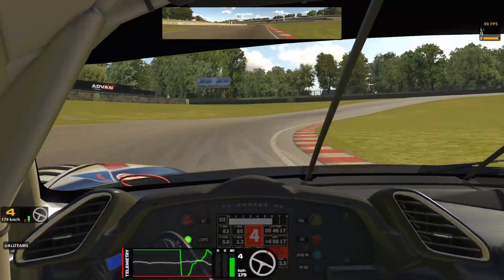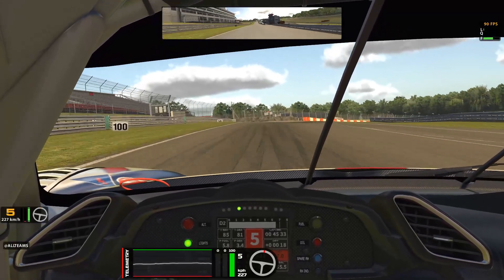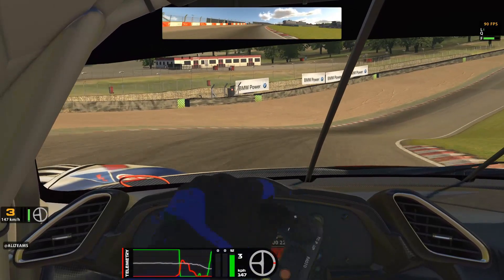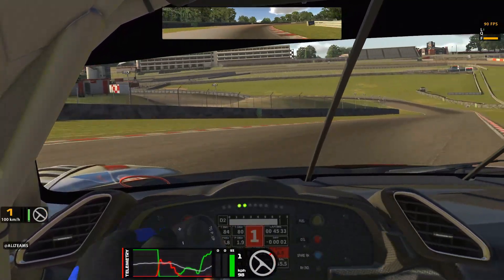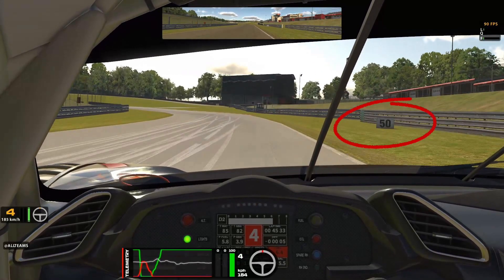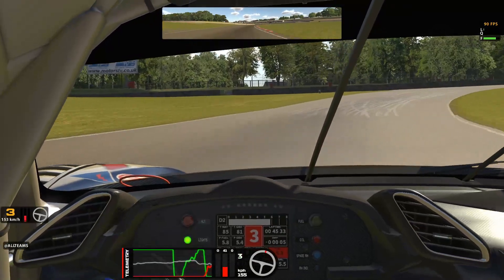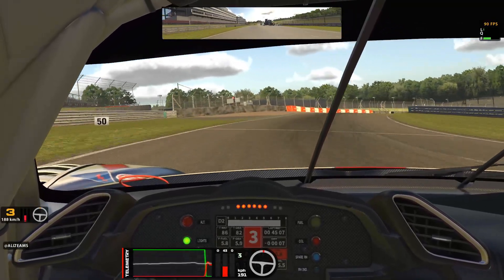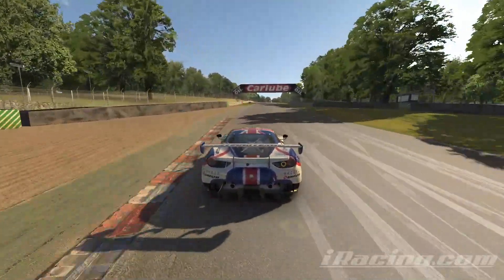iRacing | Ferrari GT3 Fixed Brands Hatch Indy "Quick" guide | Season 4 is Here!!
A new guide series following the Ferrari GT3 Fixed setup tracks for season 4 2020 Iracing!

A very quick hot lap guide for Brands Hatch Indy, and what I mean by quick is the length of the video.

Fastest Quali Fuel Lap 0.45.07

This video is to show you braking points to help navigate the track and find your own time around here. I am not the fastest but I can show you how to get round consistently

Using Thrustmaster T300rs with Ferrari F1 wheel rim
Thrustmaster TLCM pedals
Next Level Racing GT Track rig
Abruzzi Sim Racing Boots

But do not feel obliged to, the content will keep on coming anyway!!!

TRY Racing to keep up to date with everything going on